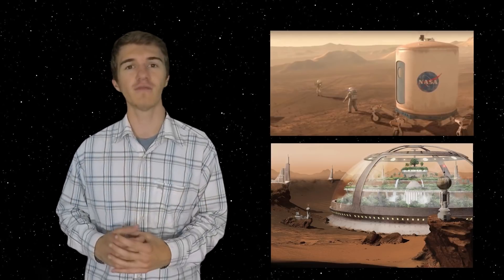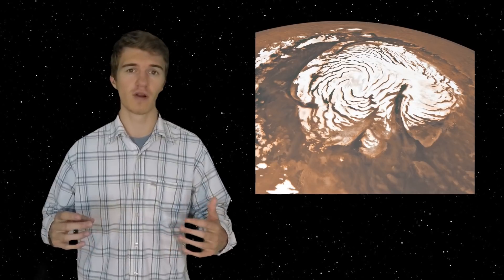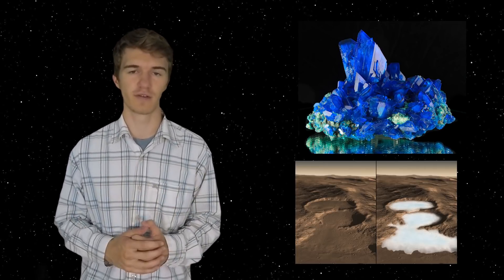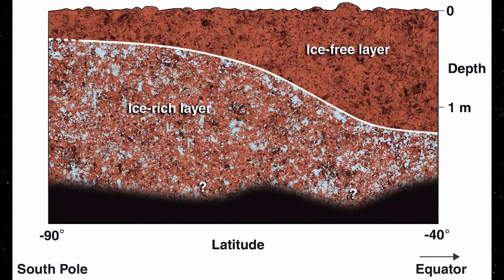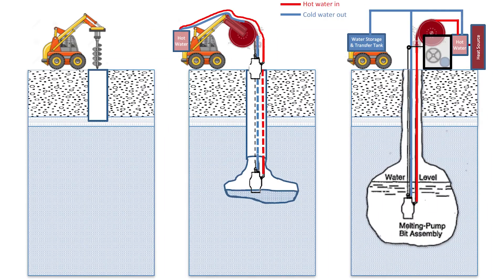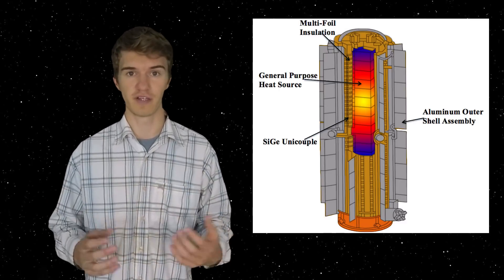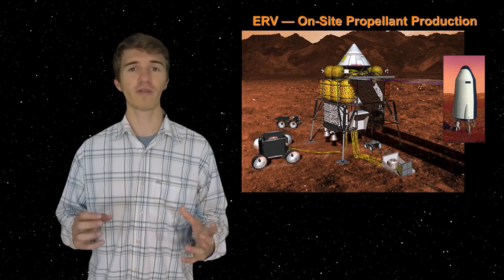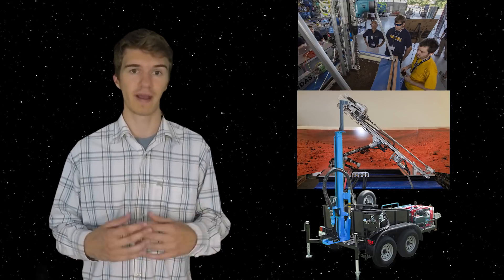How will astronauts mine ice on Mars? The Case for Mars 23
The Case for Mars explores the different discoveries that are taking place on the Red Planet. In this episode, we continue our discussion on some of the challenges of colonizing Mars. We discuss how ice will be collected on Mars, and what that water will be used for. We also discuss the different drills that will be needed, and what I believe we need to do now in order to make a manned mission to mars possible.